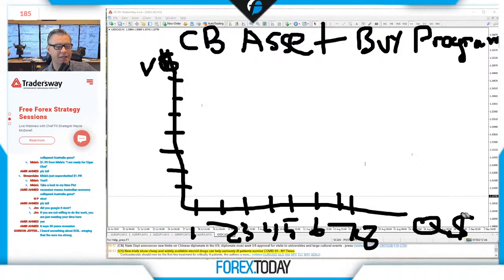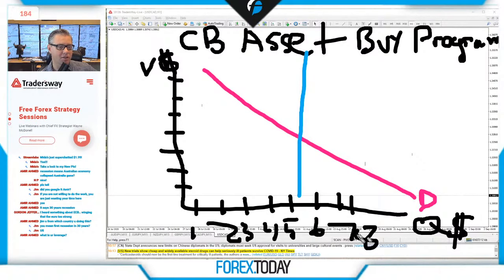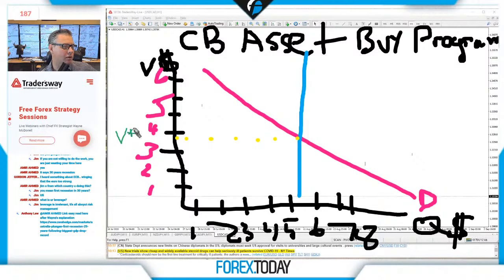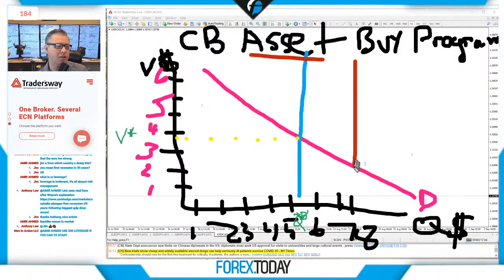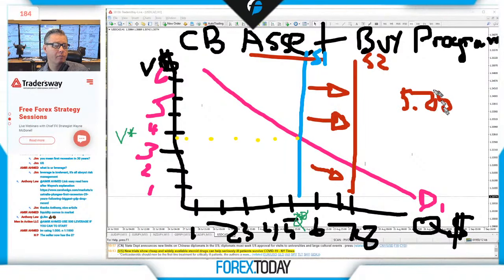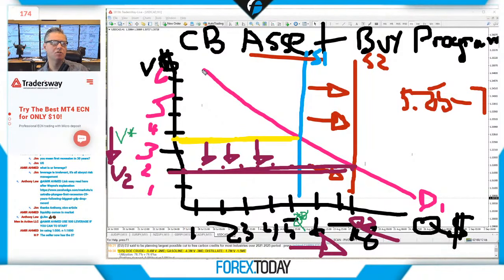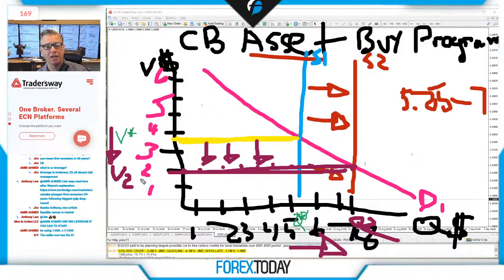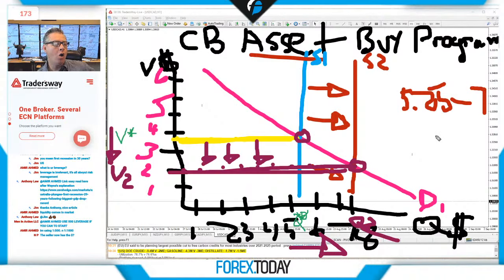Quantitative Easing Explained in Simple Terms - Forex Traders Overview